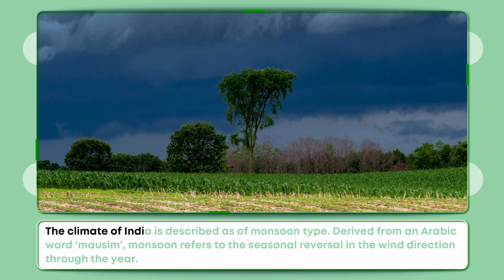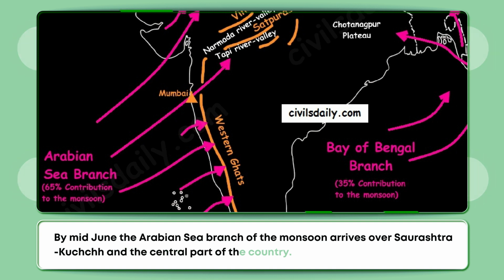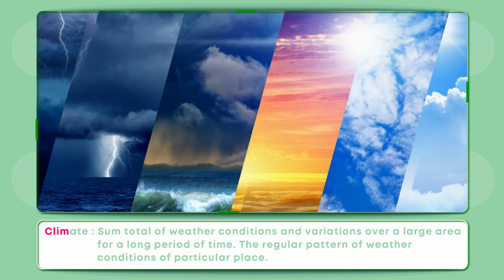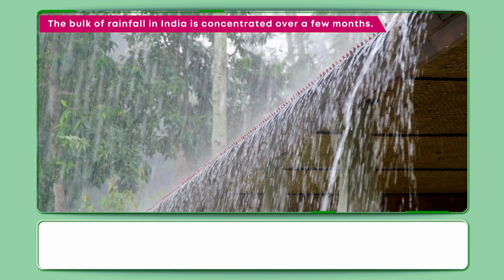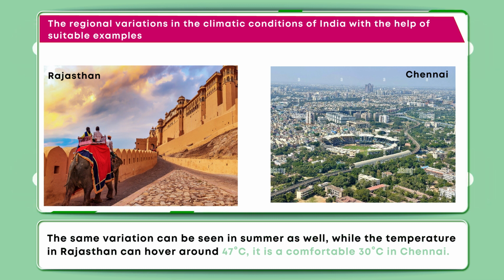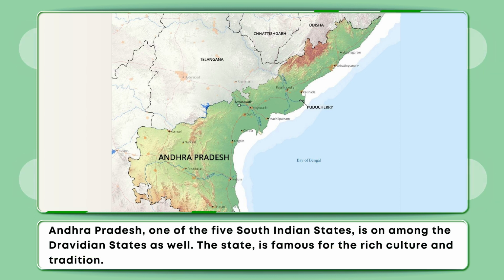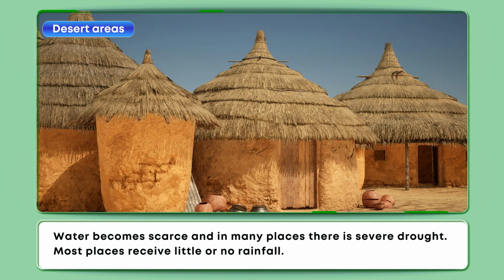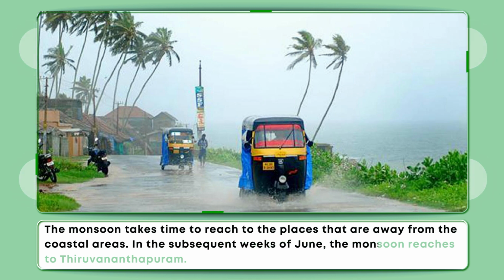SS9 GEO CHP 4